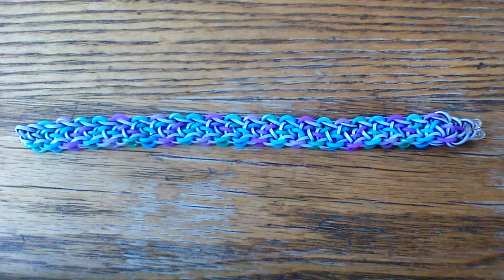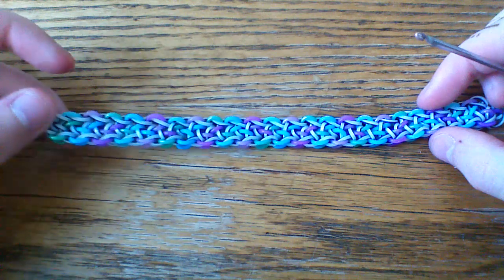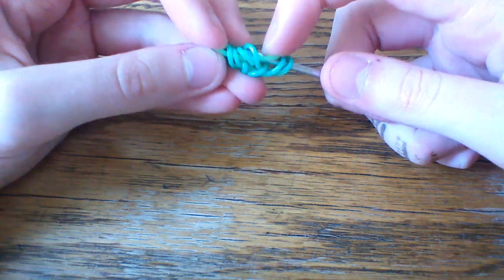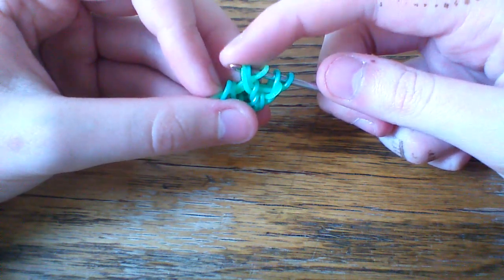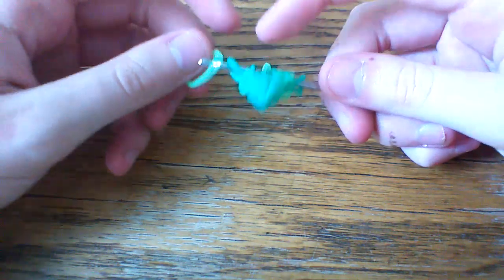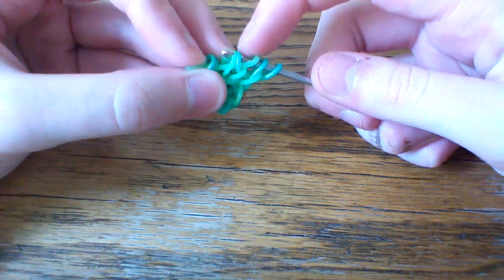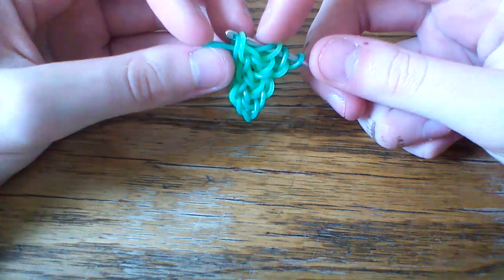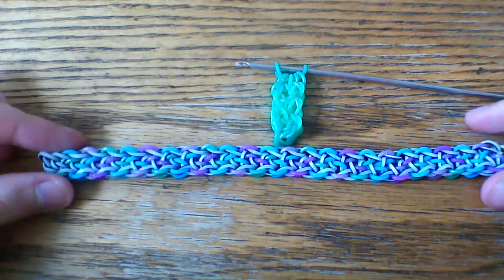NEW Hook Only Katie Bracelet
Designed by radiance_looms on Instagram!